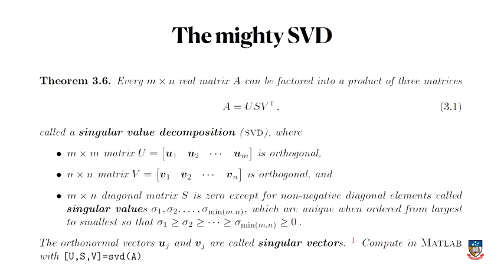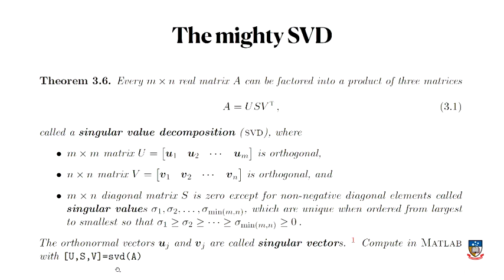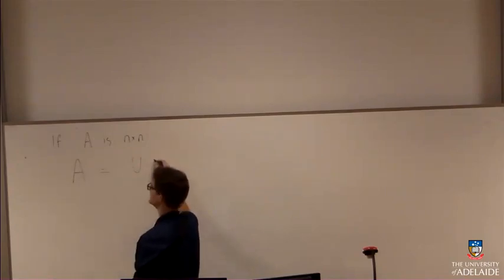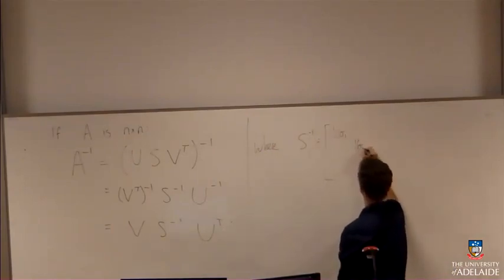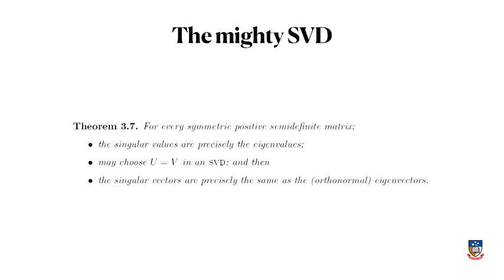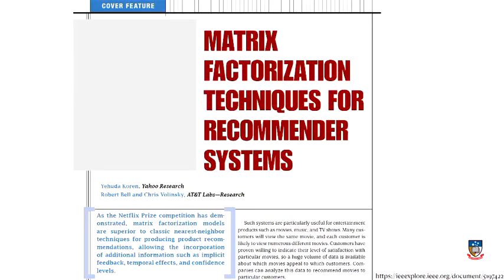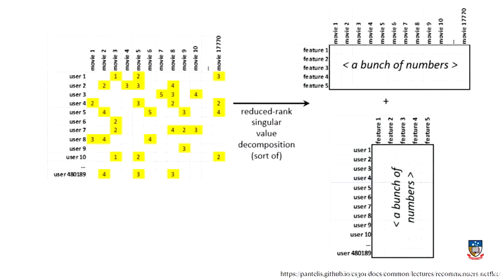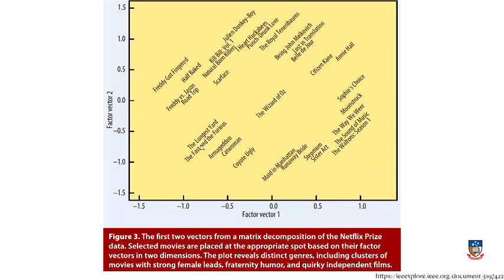Mathematical Background II: Singular Value Decomposition (SVD)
The mighty SVD is an important piece of mathematical background for multivariate optimisation, and just for life in general. Some details, and some applications as well. Topic video for APP MTH 3014/4114/7072 Optimisation at The University of Adelaide.